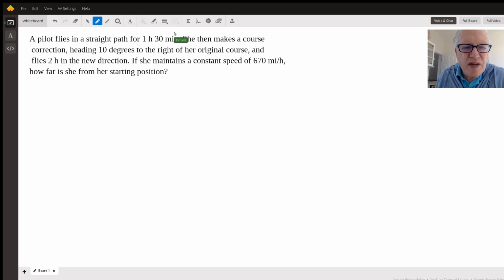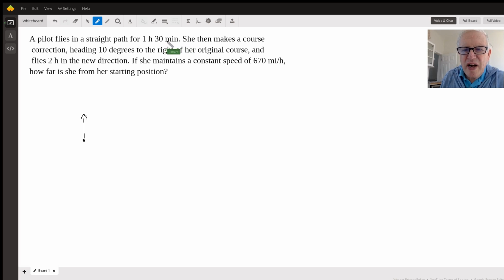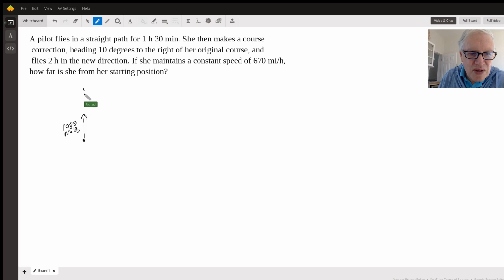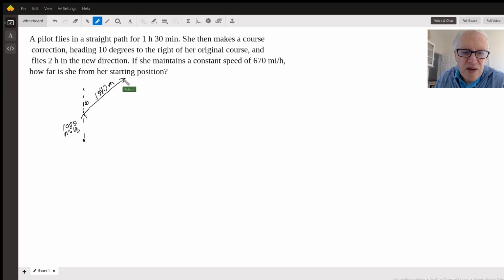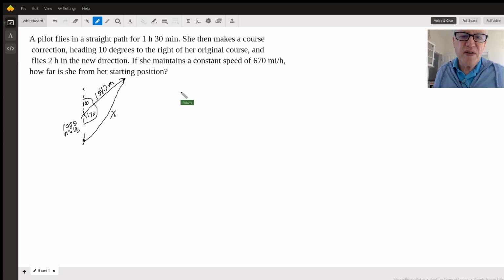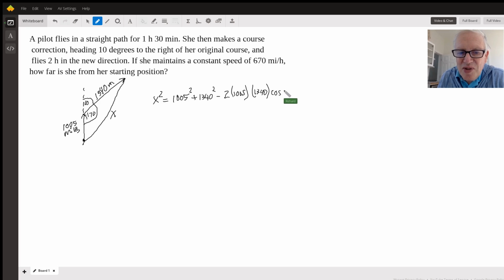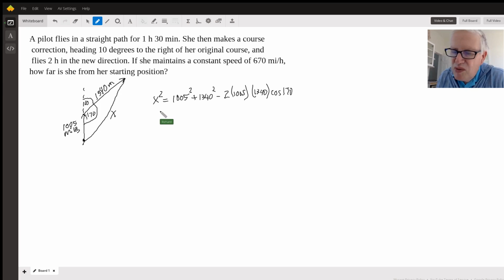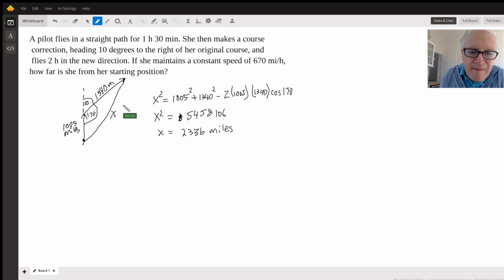Word problem using the law of cosines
Question: How far is she from her starting position?
A pilot flies in a straight path for 1 h 30 min. She then makes a course correction, heading 10 degrees to the right of her original course, and flies 2 h in the new direction. If she maintains a constant speed of 670 mi/h, how far is she from her starting position?

Answered By:

Richard C.